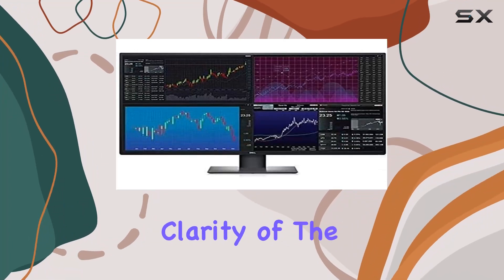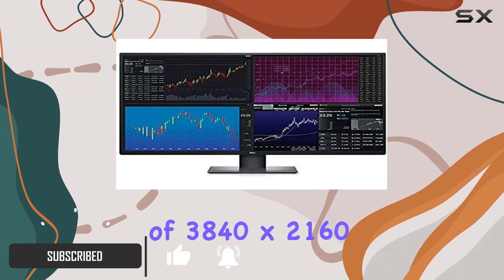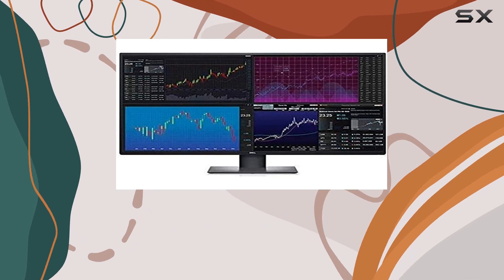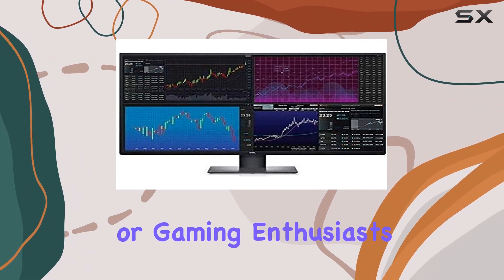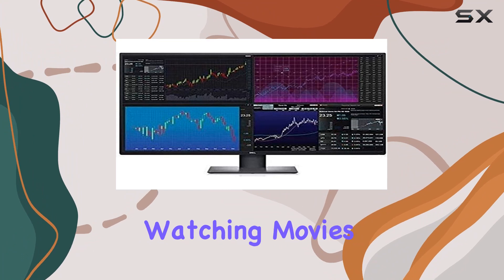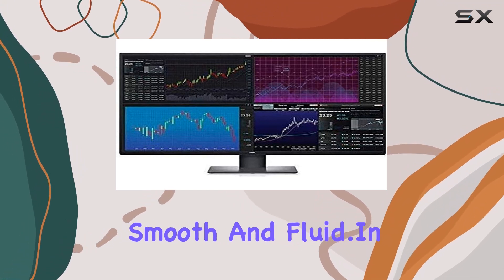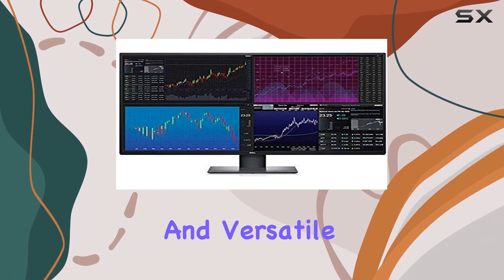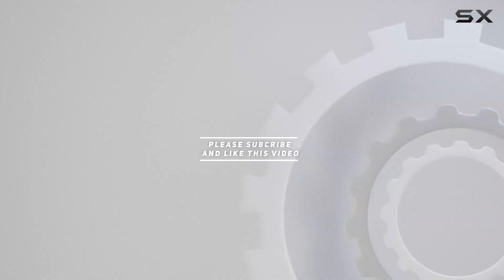Dell UltraSharp U4320Q 42.5" 4K UHD Monitor Review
0:00 Intro
0:06 Review

Things that we mentioned in this video:
Dell UltraSharp U4320Q 42.5" : B08YYMCK6V